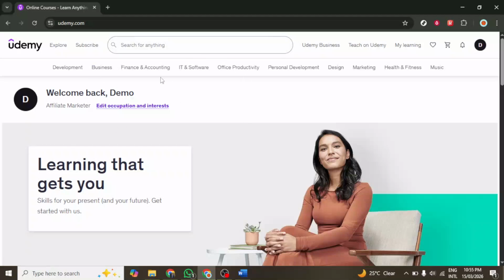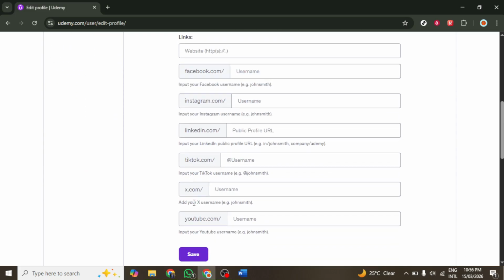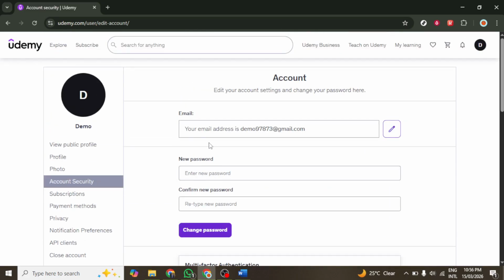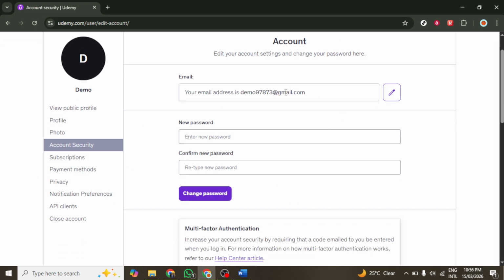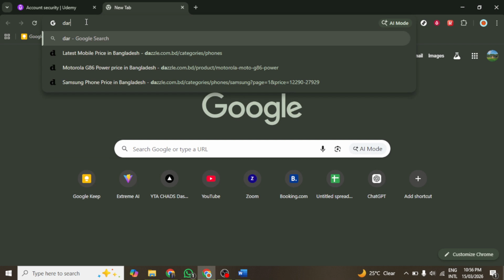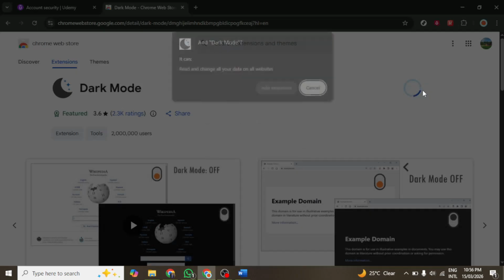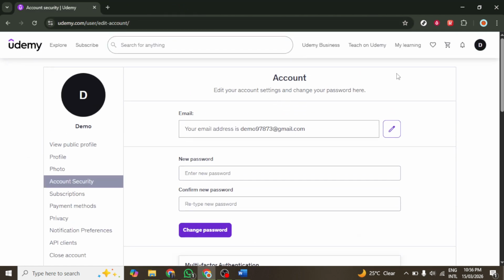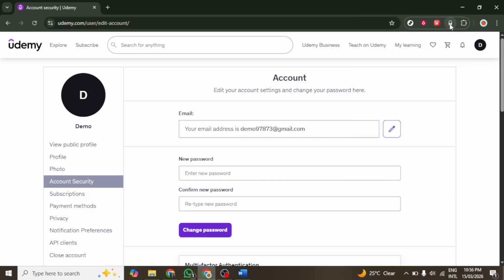How To Make Udemy Dark Mode[LATEST GUIDE]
In today's Video we cover, How To Make Udemy Dark Mode